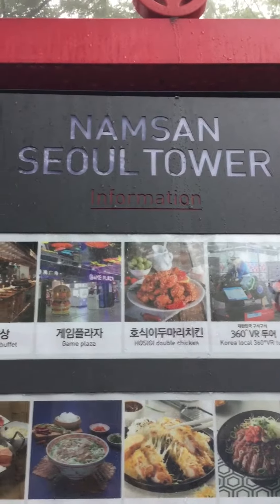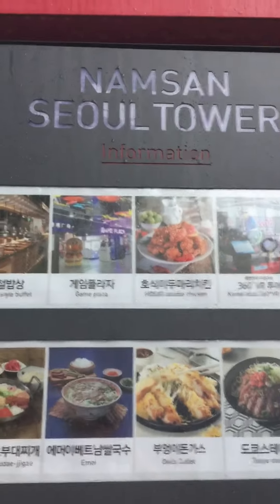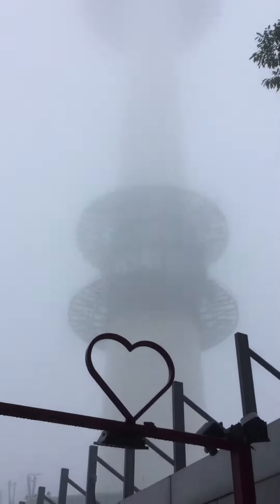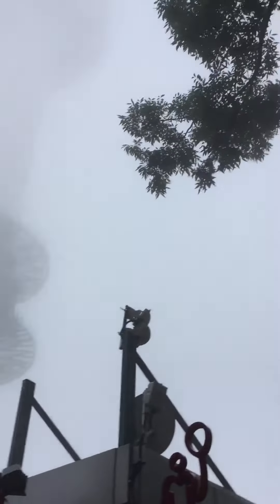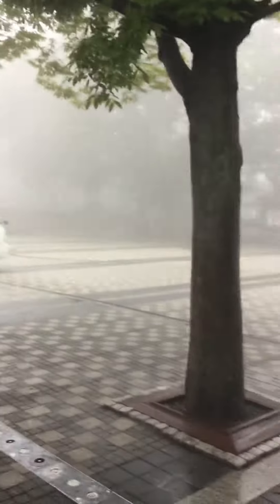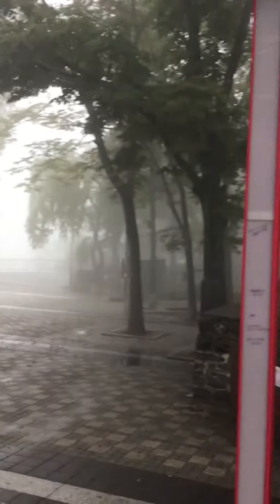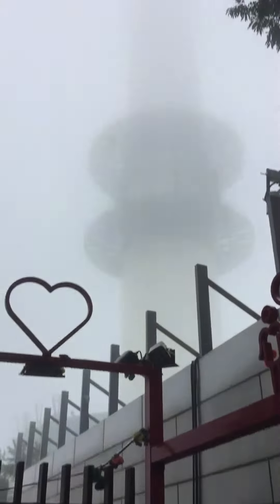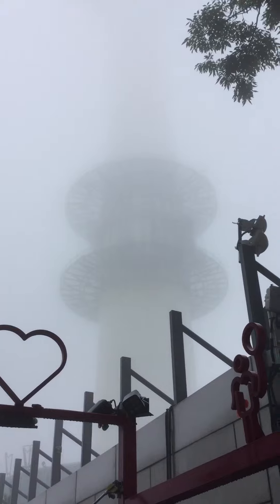Seoul Tower in the fog AWEsome things to do in Seoul Korea Adventures With Erica AWE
Visiting Seoul tower is a must do when in Korea. Great views. Restaurants. Shopping and learning some Korean history. Not much of a view in the fog. But no crowds either. So it is good to hike Namsan mountain on a foggy day